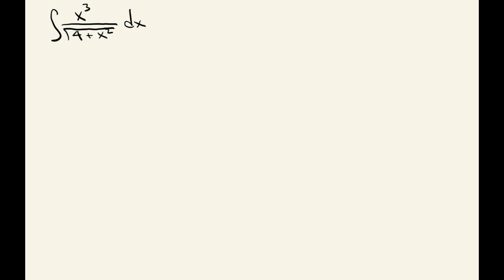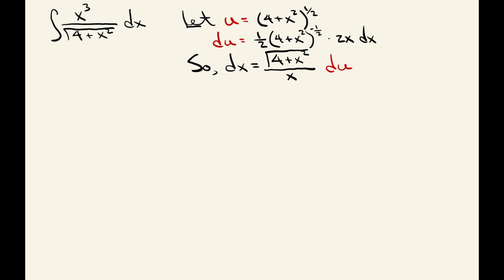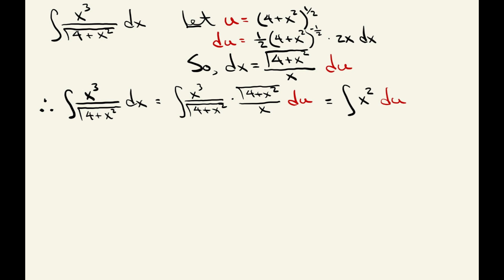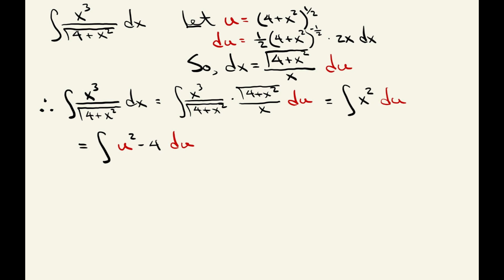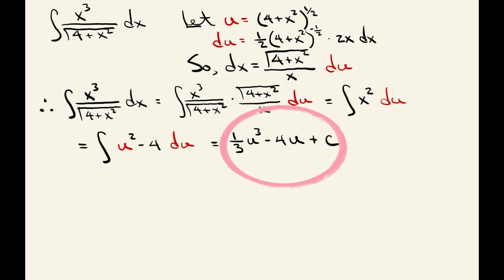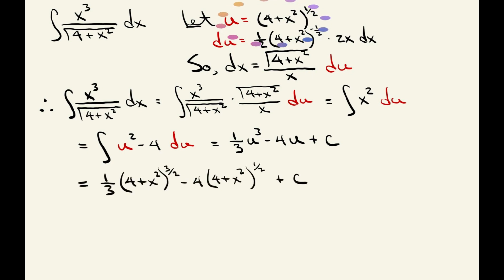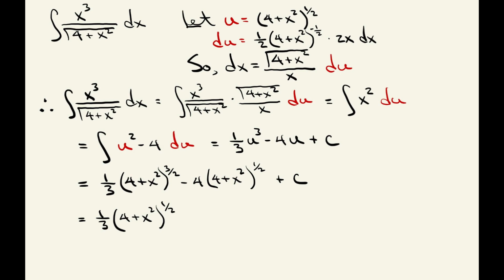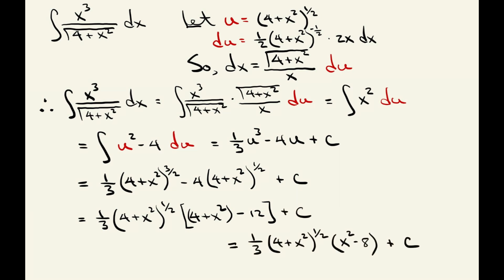Evaluating an integral with an UNEXPECTED u-substitution (method 2)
The method of u-substitution is useful for finding antiderivatives (integrals, indefinite integrals) in Calculus. However, u-substitution can be applied to far more integrals than most students believe. In fact, you can rewrite ANY integral using u-substitution by letting u equal ANYTHING AT ALL. The game then becomes isolating the differential dx from your new differential du, and finding a way to rewrite the expression that remains in terms of u.

This video shows how to apply u-substitution to an integral that would befuddle even your teacher. It is an integral that more obviously calls for the technique of trigonometric substitution, but which is much more easily handled with u-substitution. This video has several companion videos that show how to find the antiderivative of x^3/sqrt(4+x^2) in a variety of ways. Please view them all, and be ready to amaze your teacher with the skills that you'll develop!

Follow MathSinger on Twitter: @theMathSinger